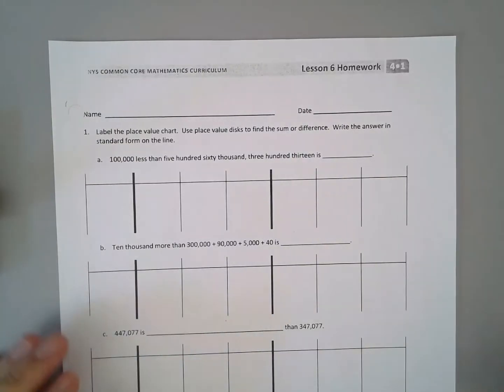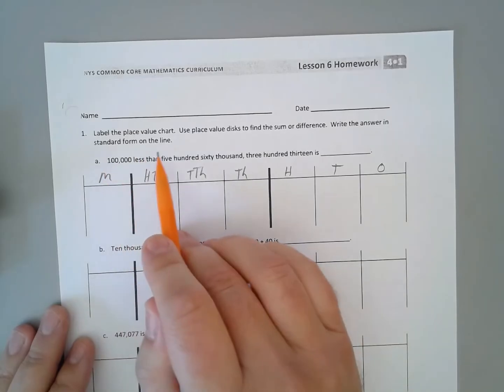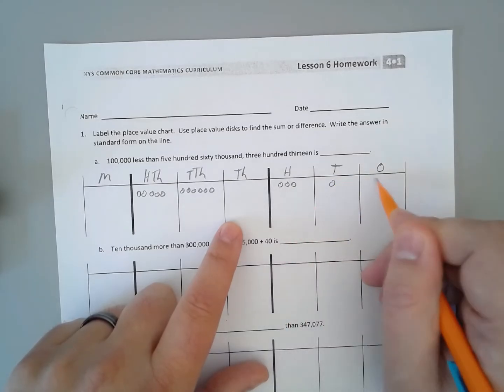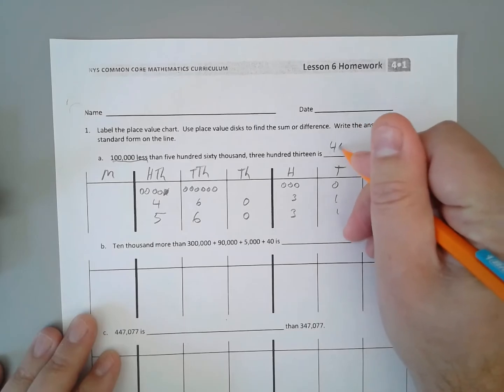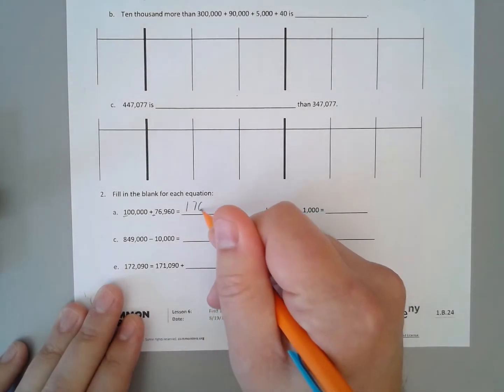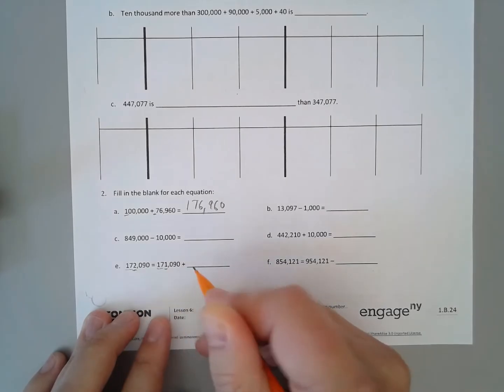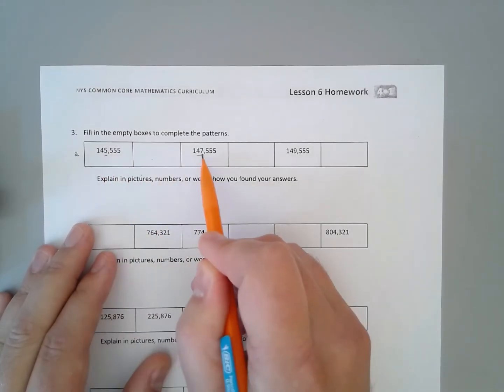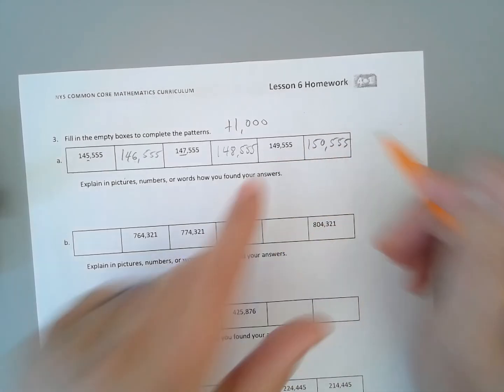Eureka Math Module 1 Lesson 6 Homework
Examples from Lesson 6 Homework